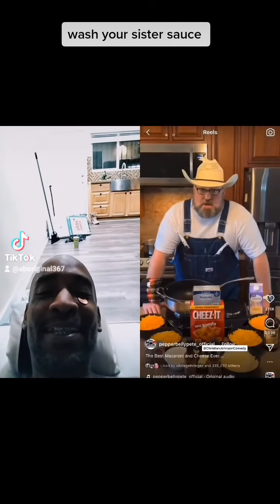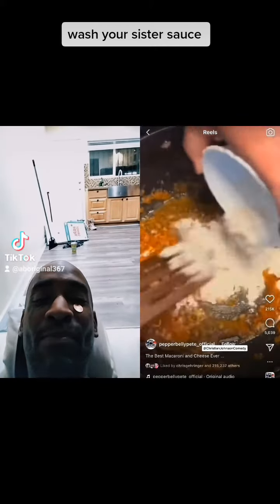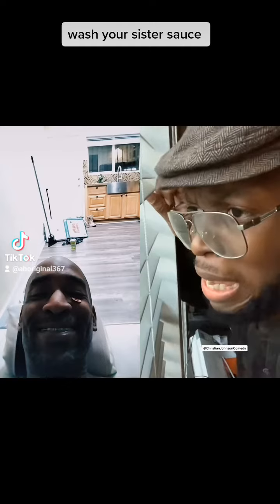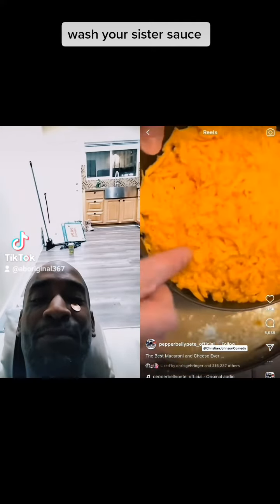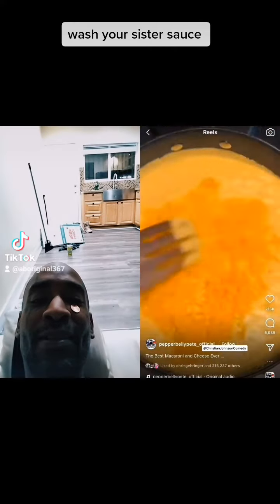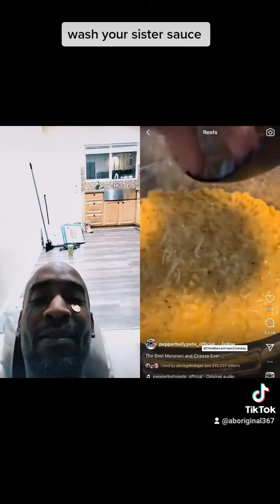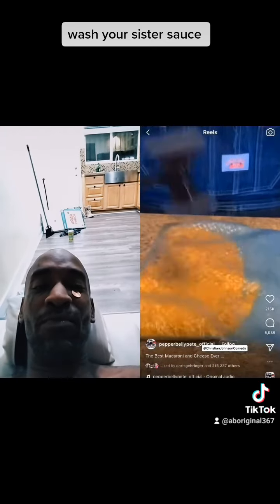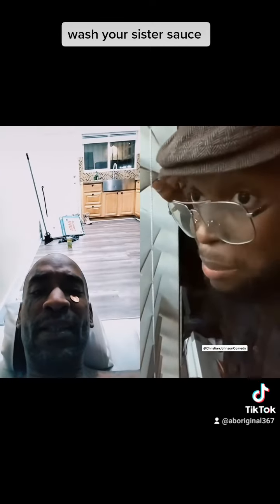cooking fail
wash your sister sauce